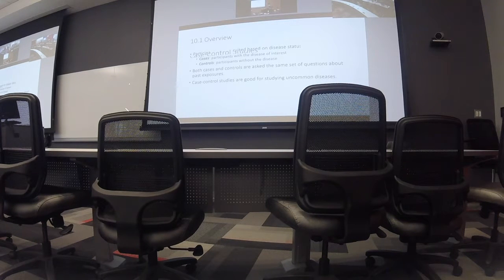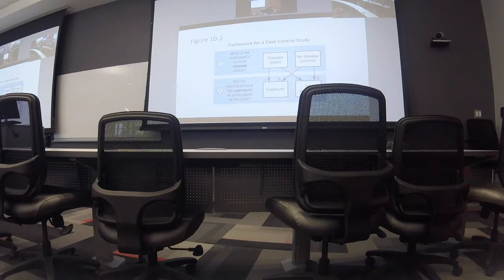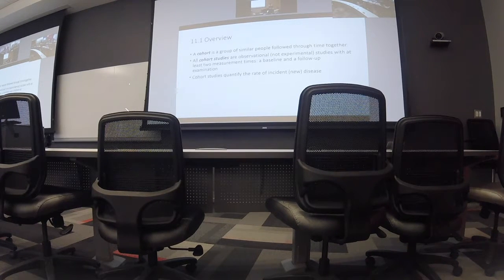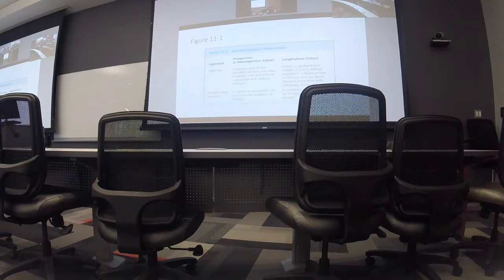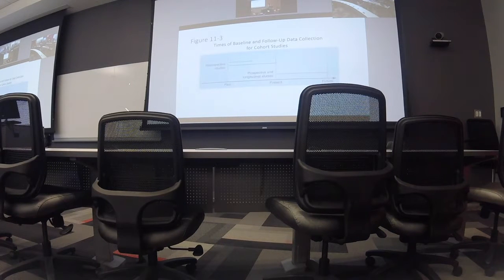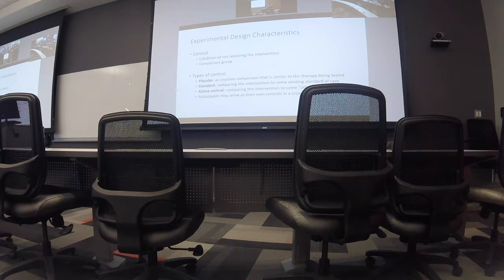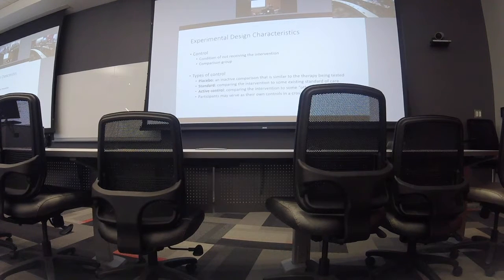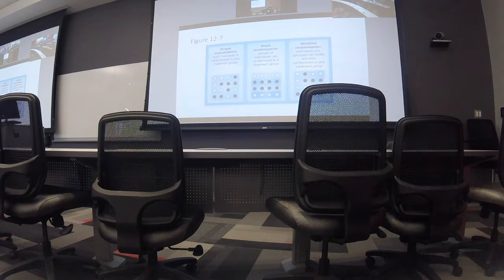Outcomes 2 18 19